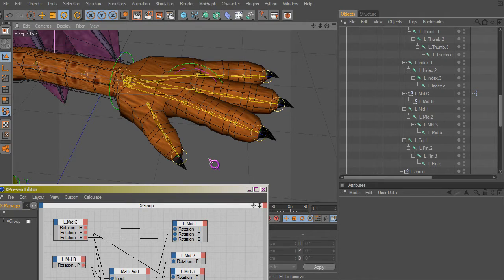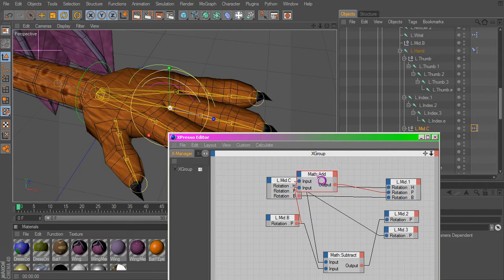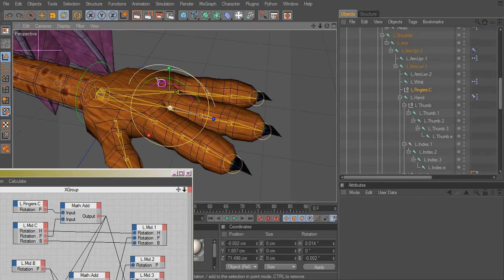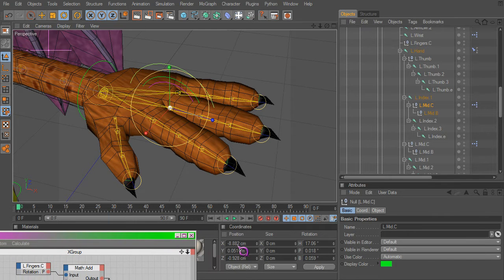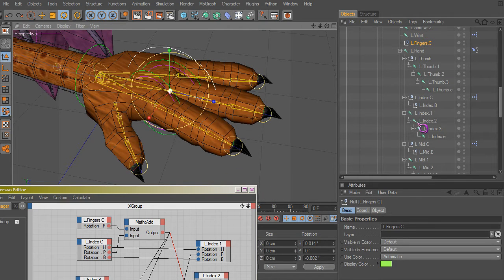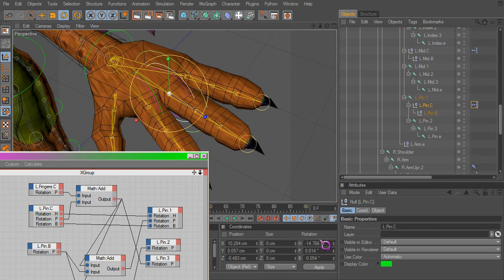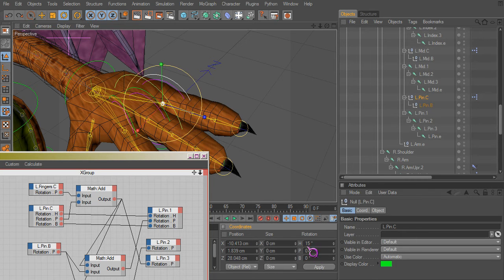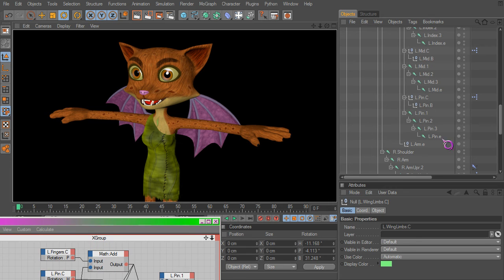Cinema 4D Rigging 09 - Fingers Controller using XPresso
Continued from the previous tutorial, here you'll learn how to add a main control for all fingers on a hand by slightly modifying our XPresso tags.

I forgot to demonstrate or show that using the main controller for all fingers does not negate the ability to use the individual finger controls. They work together.